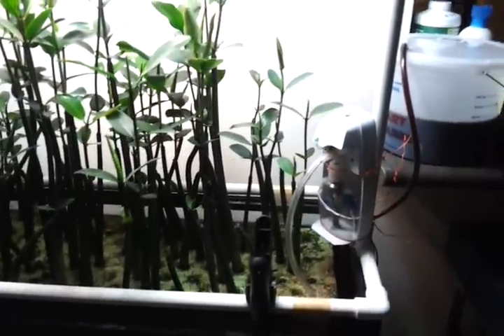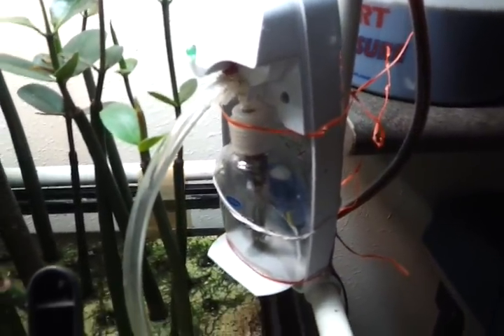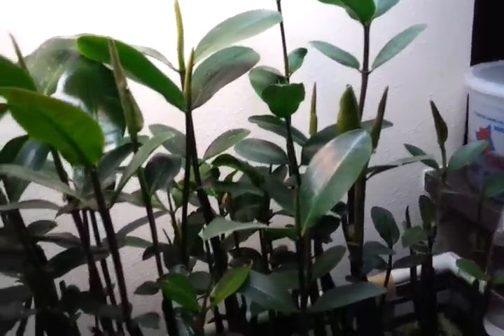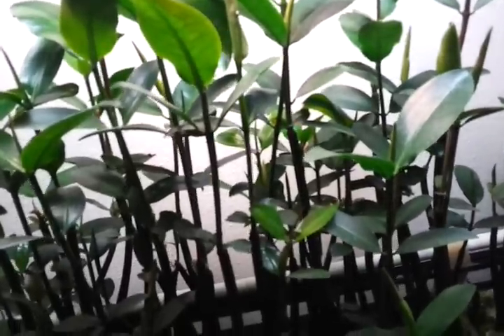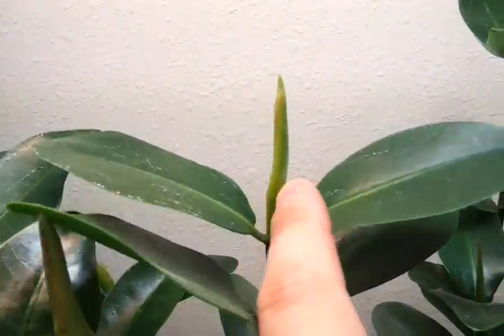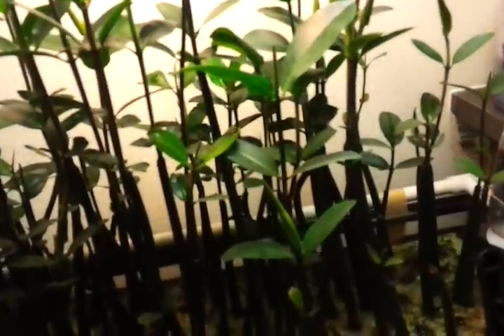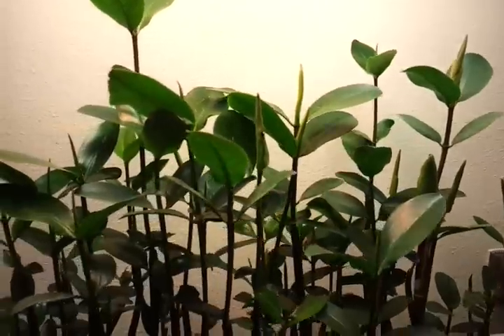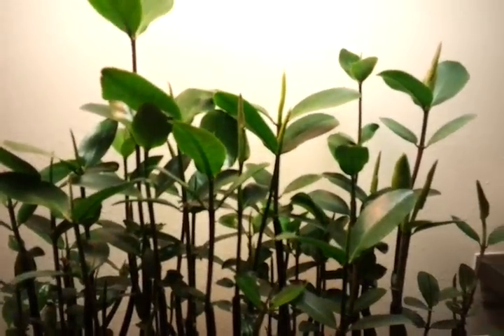#79: Mangroves Loving the Plant Ferts - Update Monday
Hopefully i'll get the leaks stopped and the auto-doser running normally within a few weeks of trial and error, such is life. Also, i think the higher the water level the greater the pressure, and so the first half of the bucket dispenses faster, so i might try adjusting the bucket height to be in line with the aquarium water level... we'll see!